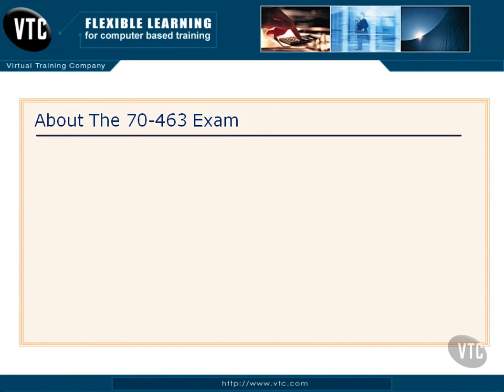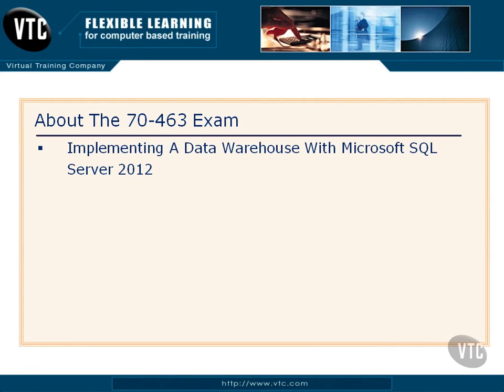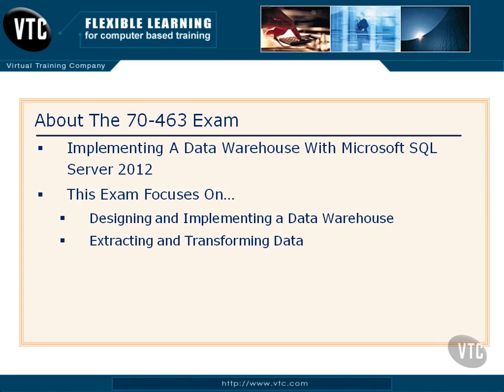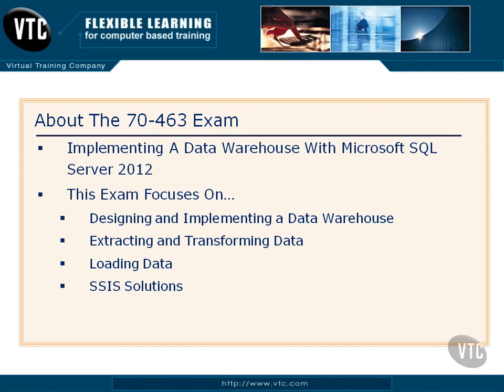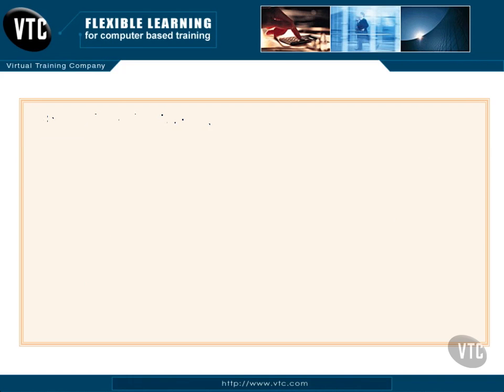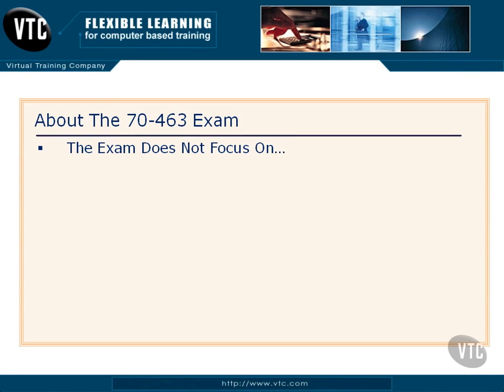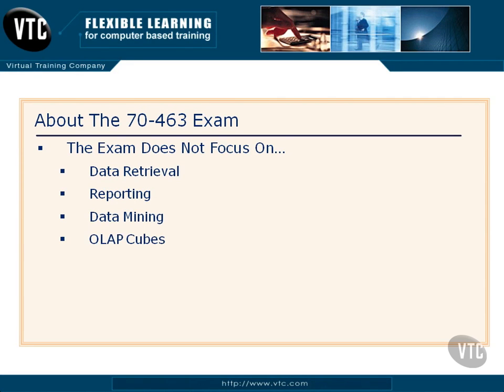07 About the 70 463 Exam